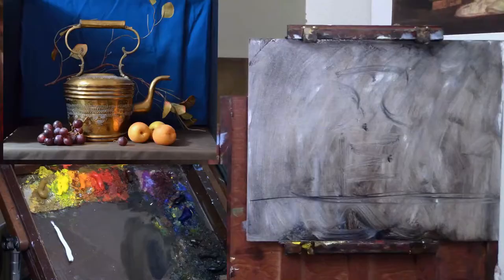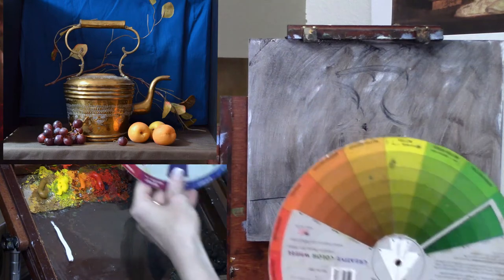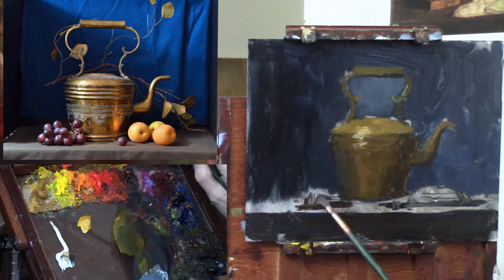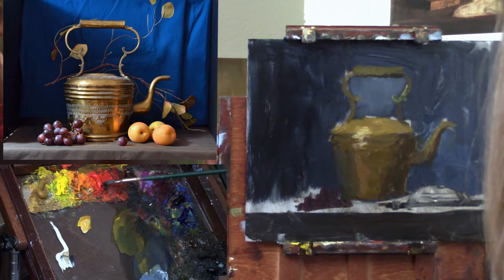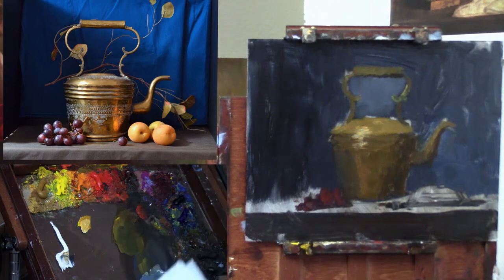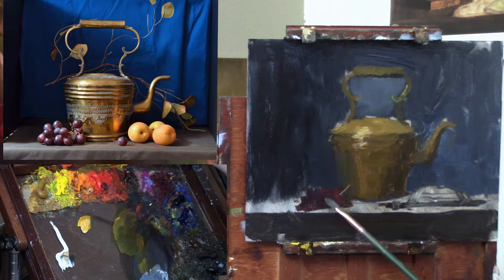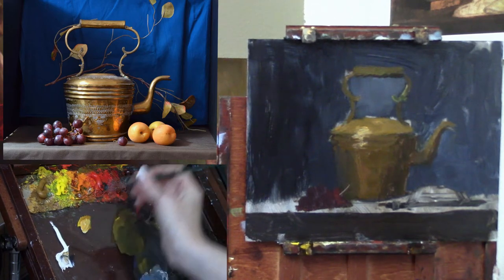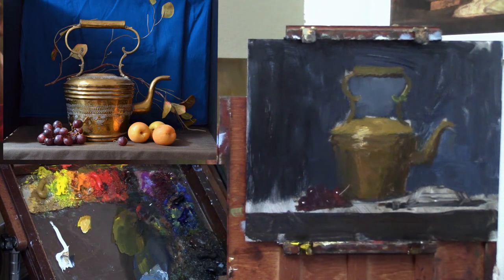Painting Brass - Oil Painting Demonstration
"Painting Brass" is a free sample lesson from my online membership program, The Art Life School.
If you enjoyed this lesson and would like to study with me, click here for all the info on how you can study with me online and join an incredible community of artists in The Art Life School
🎁 Sign up for my FREE 5-Day Still Life Painting Challenge

👩🏻‍🎨 Watch my FREE masterclass on “Email List Building with Social Media” and start growing your art sales

🎨 Tired of getting to the end of a painting and feeling like something is missing? Get my proven 6-step process on how to paint a dramatic still life wet-into-wet, (aka alla prima style) for FREE

👩🏻‍🎨 Click here for all the info on how you can study with me online in The Art Life School

👉 Get my best selling E-book, “30 Ways to Master Still Life Painting”

👉 Get the Hardcover copy of my best seller, “30 Ways to Master Still Life Painting”